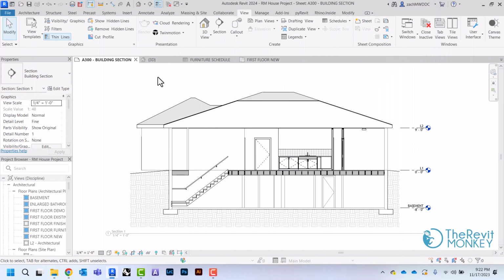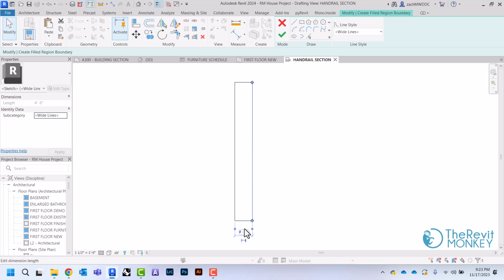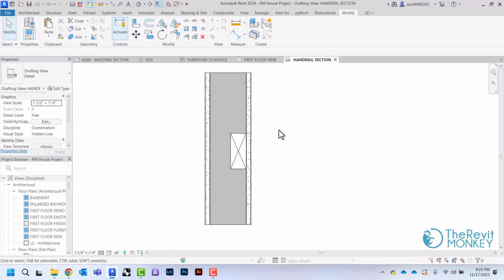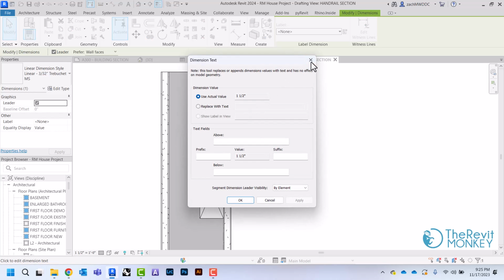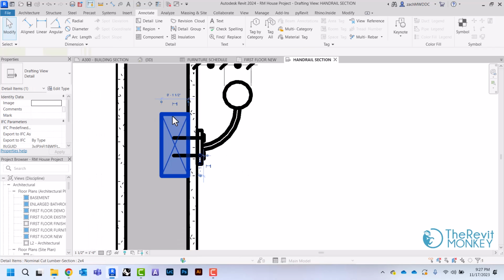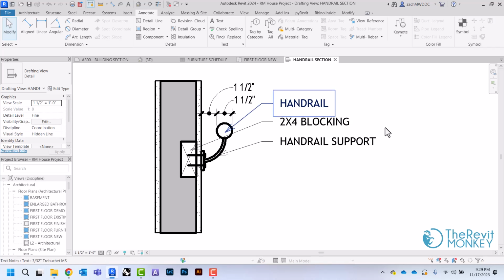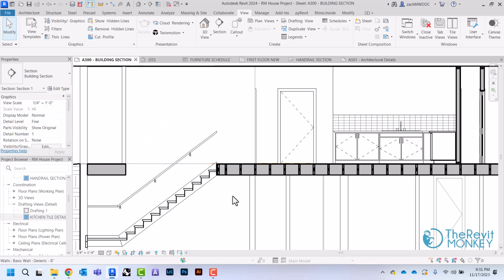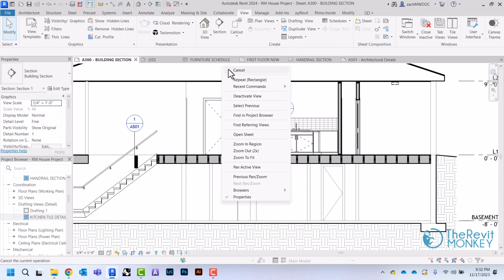Creating Revit Detail with 2D drafting views and Reference Callouts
This video will show you how to create 2D drafting views to create details with detail components and annotations. It will also go over how to place section and callout references to those details.